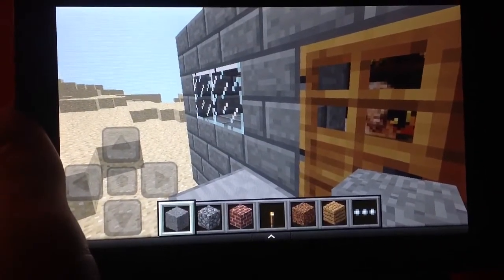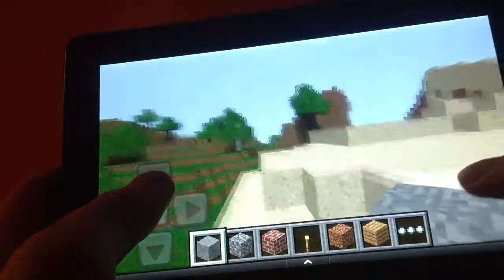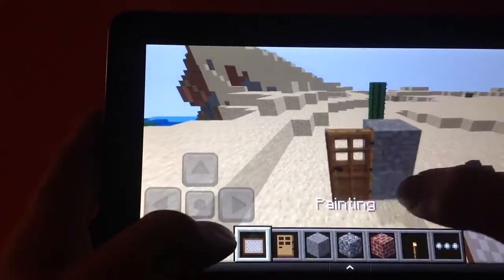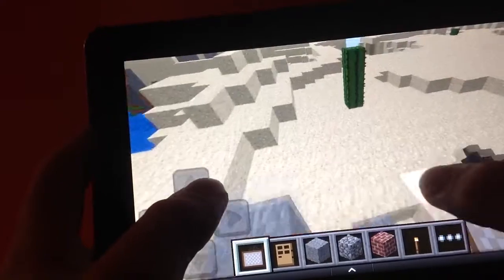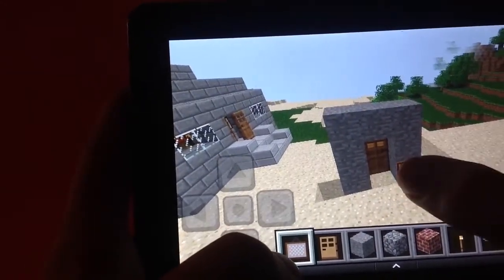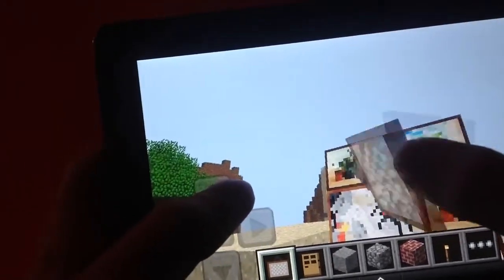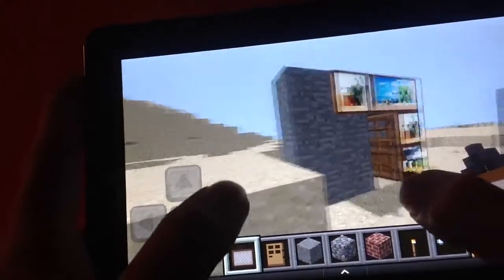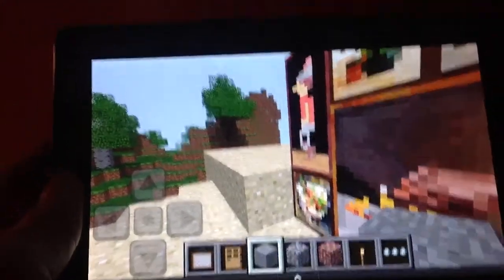Secret Door: Minecraft Pocket Edition 0.5.0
Just a quick tutorial on how to make a hidden door in Minecraft Pocket Edition 0.5.0!
Follow mah Twitter:
BYEEEEEE